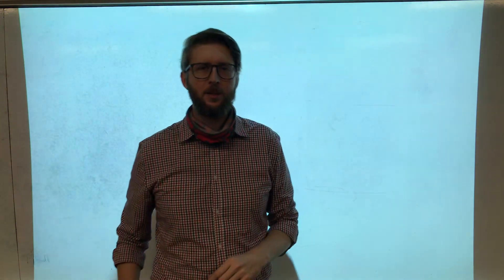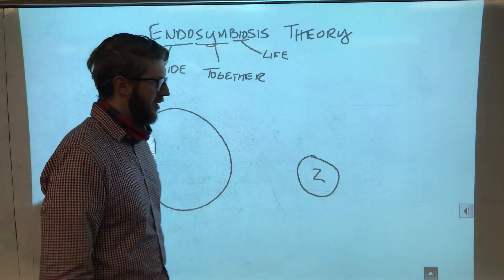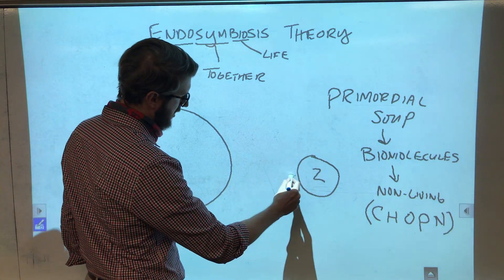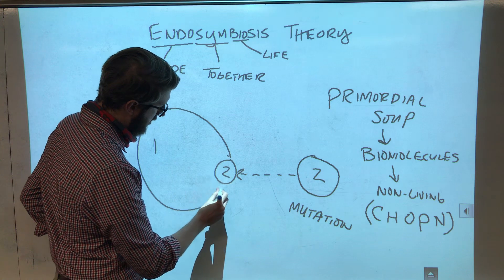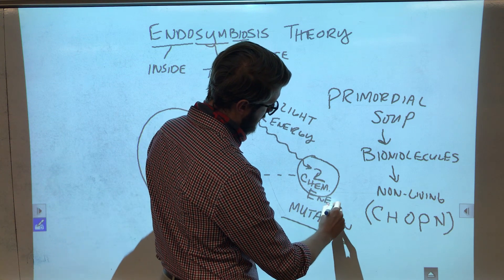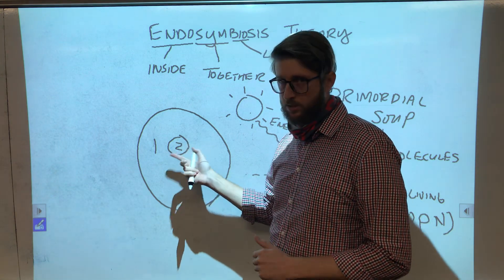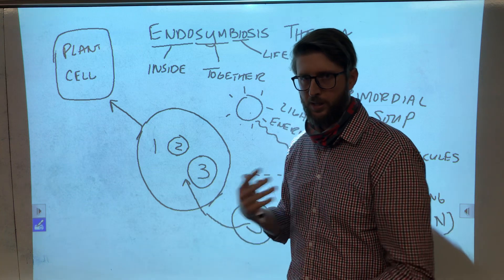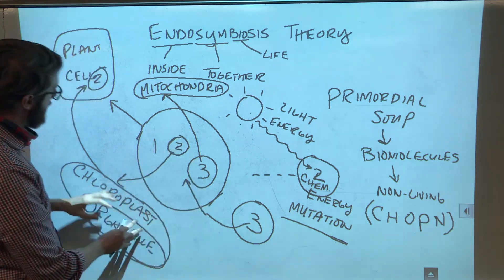9.D: The Endosymbiosis Theory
In this video, we discuss the endosymbiosis theory explaining how the first simple cells became more and more complex over time to what we know them as today.